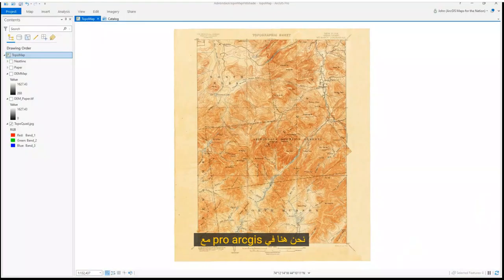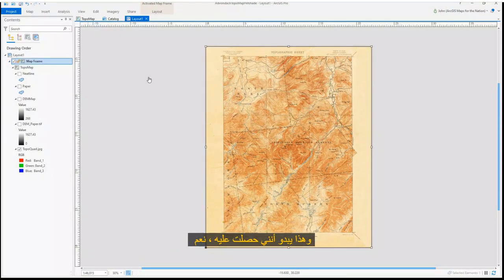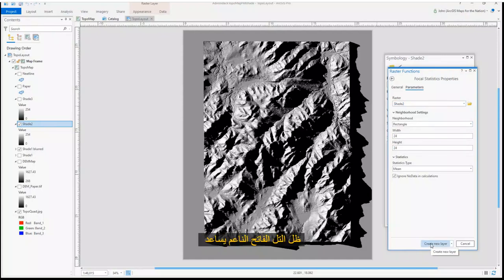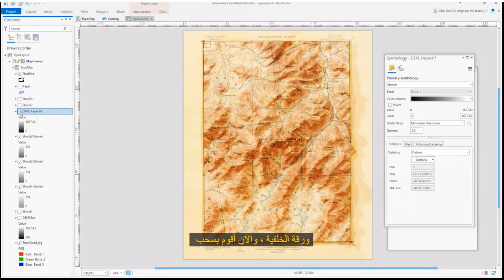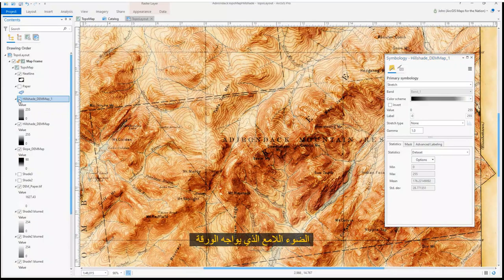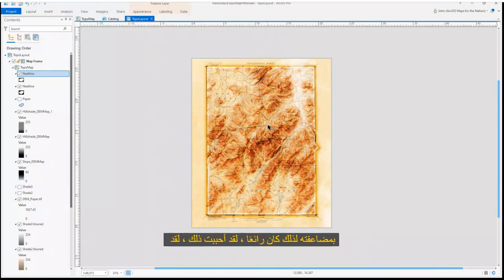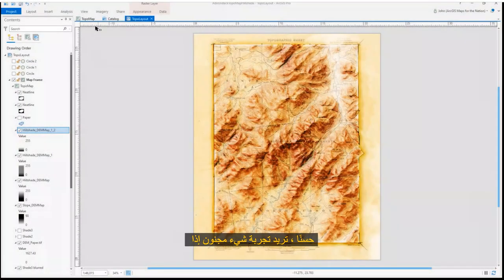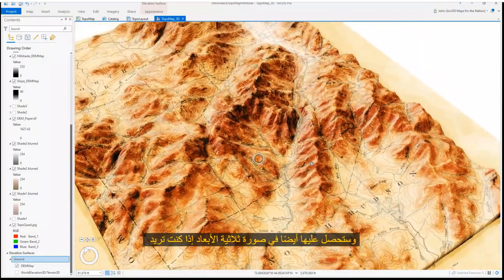3 - اظهار قيم الارتفاع الرقمي ( DEM )